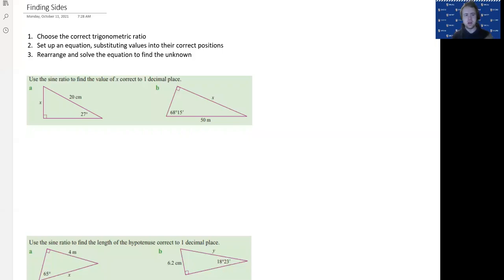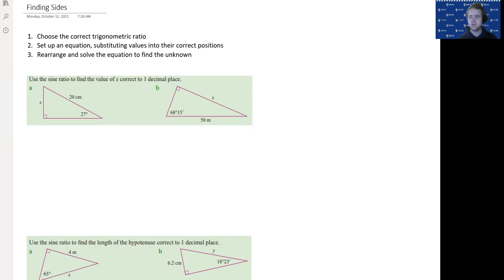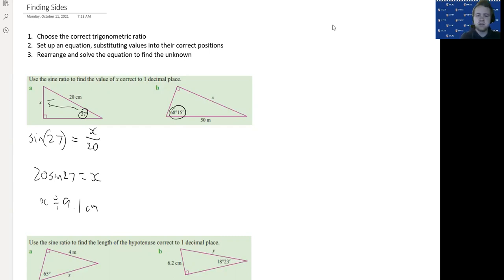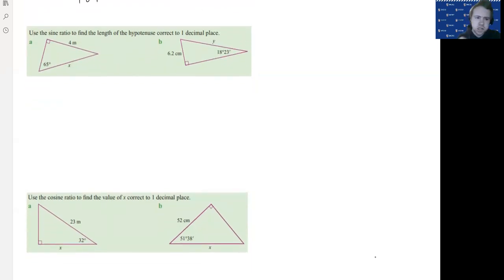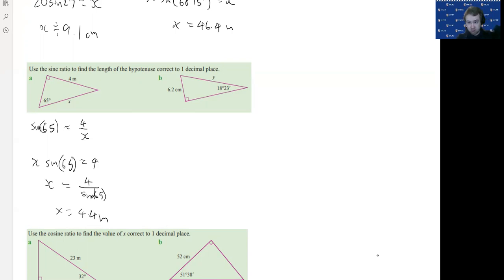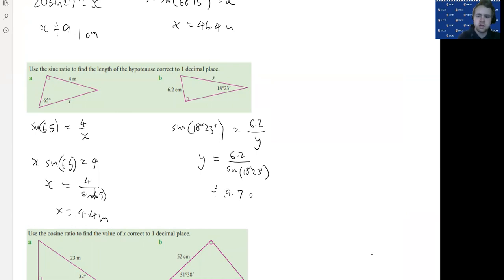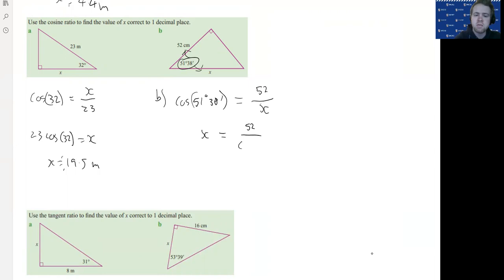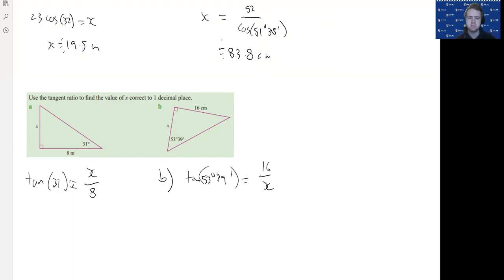Finding Sides of Right Angled Triangles